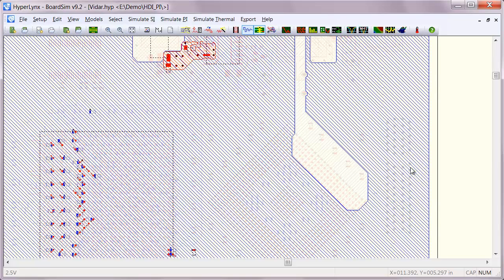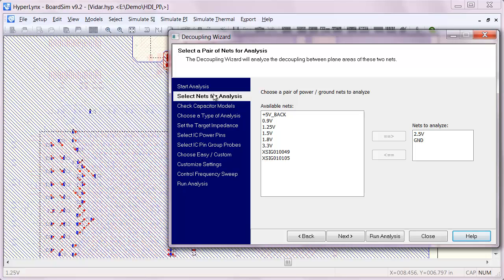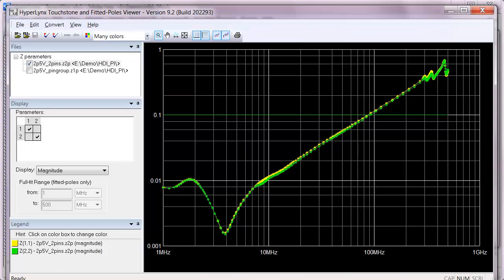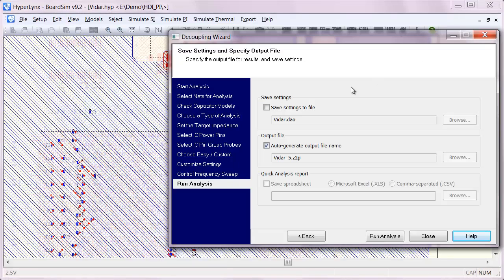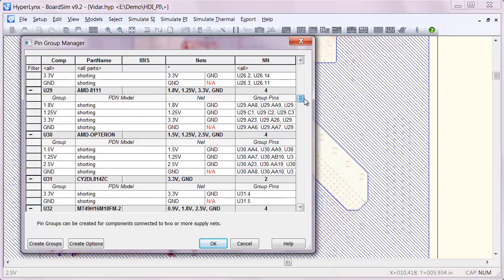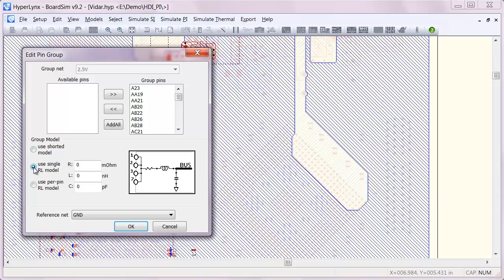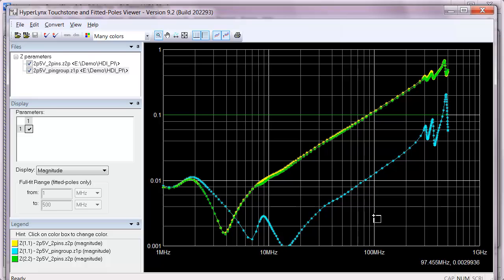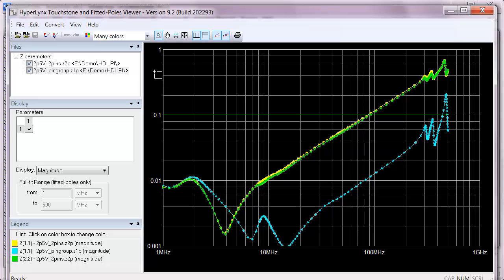Improve PDN Performance with Pin-group Analyses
Use pin groupings to study the effects of multiple pins in parallel on impedance plots. This demo shows how to use the HyperLynx decoupling wizard to get more information about your power distribution network (PDN). More on HyperLynx